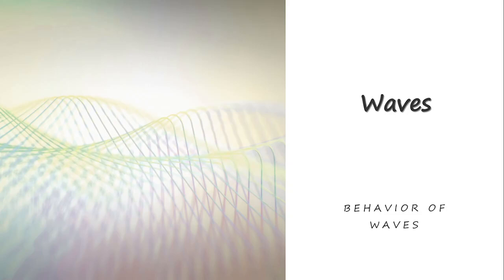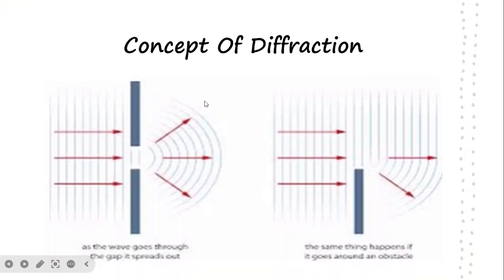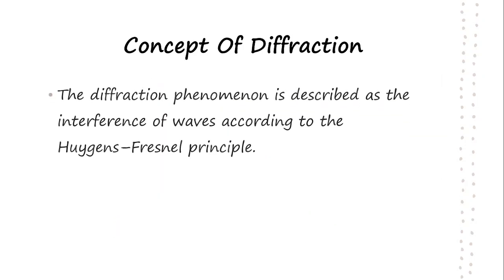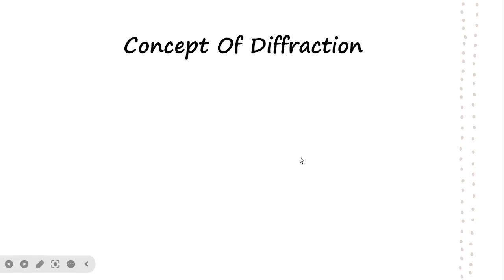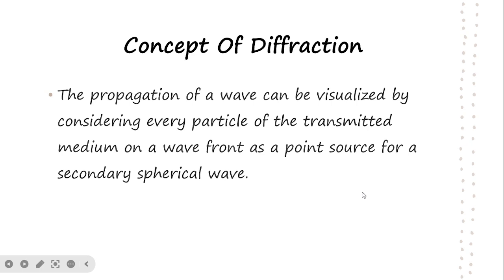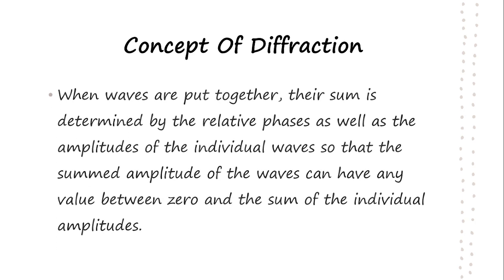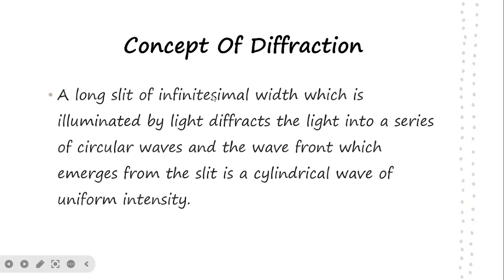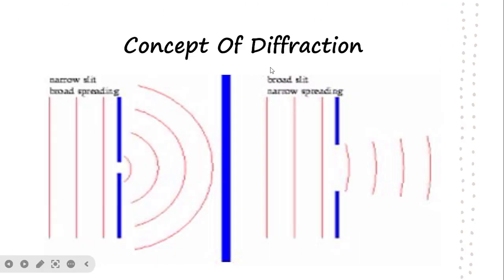What Is Diffraction? | The Concept Of Diffraction | Behavior Of Waves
In this video, I talk about the concept of diffraction as one of the behaviors of waves specifically the meaning of diffraction.